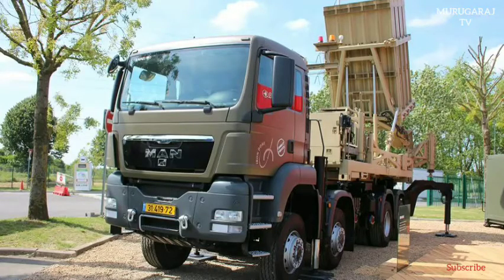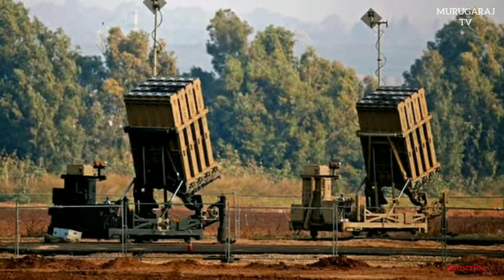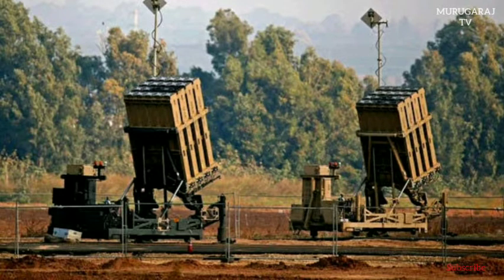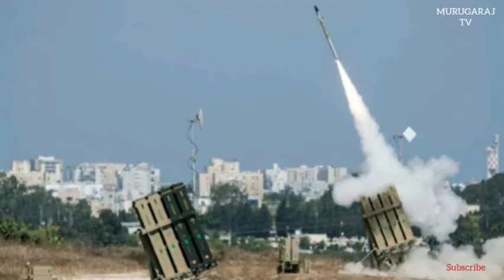Iron Dome short-range air defense system could be deployed with US Army in 2021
According to news published by the US Army website on May 29, 2020, the US Army plans to test the Israeli-made Iron Dome short-range air defense missile system. Two batteries of Iron Dome will be sent at Fort Bliss, Texas, to perform firing tests and could be deployed by at the end of 2021.